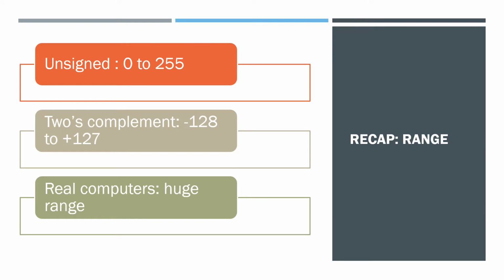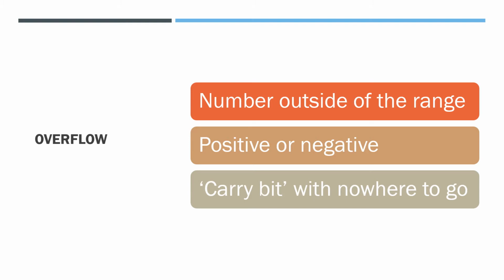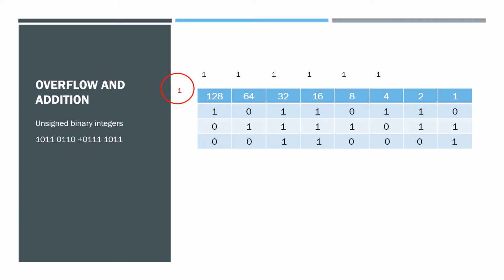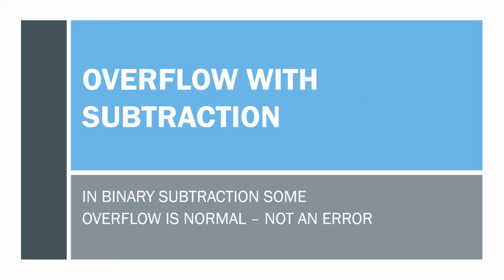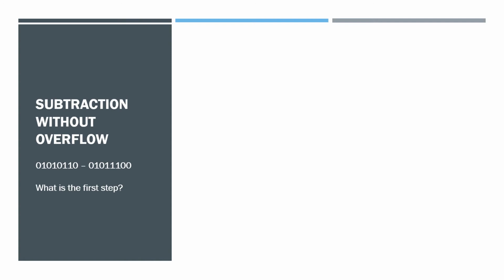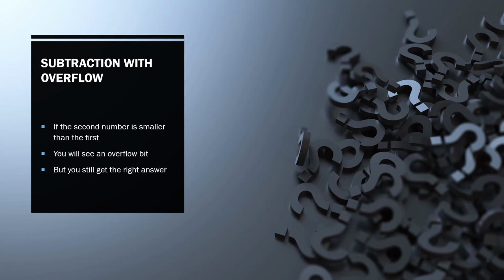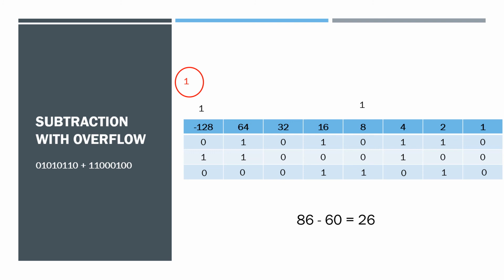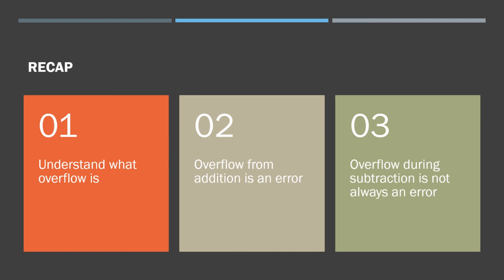3 2 Binary overflow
If a number is too large for the available storage space then this can cause overflow. And in other cases overflow can be a good thing - find out more in this video.